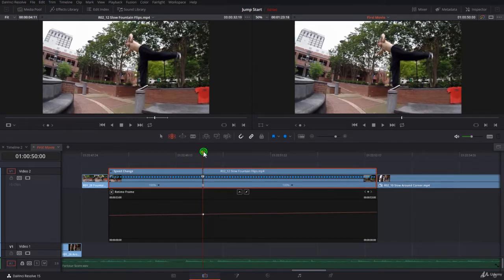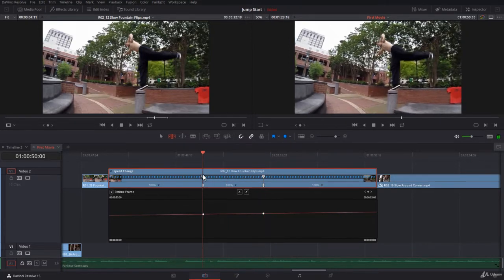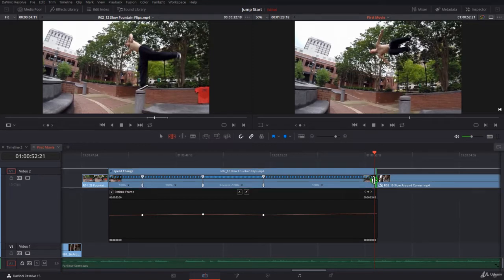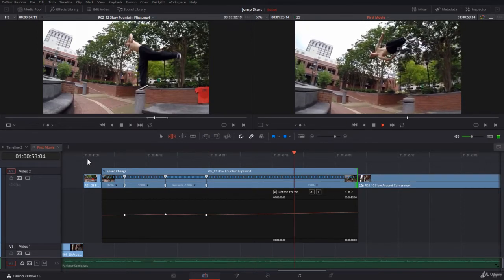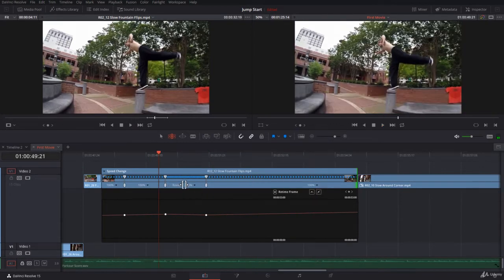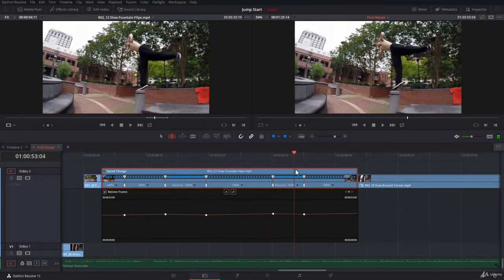Davinci Resolve Tutorial 84 Tip How to create smart Reversed Segment